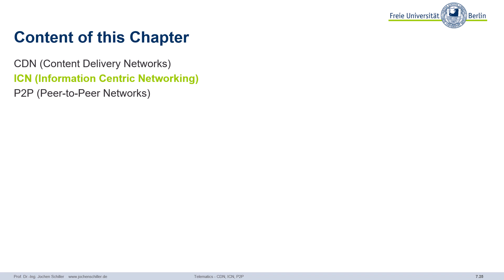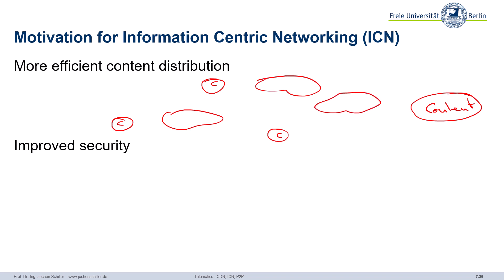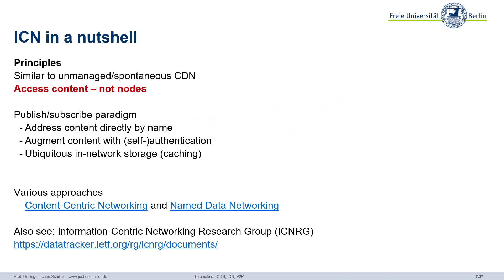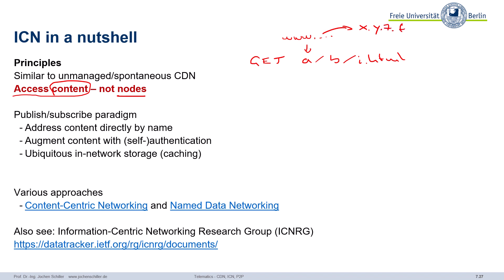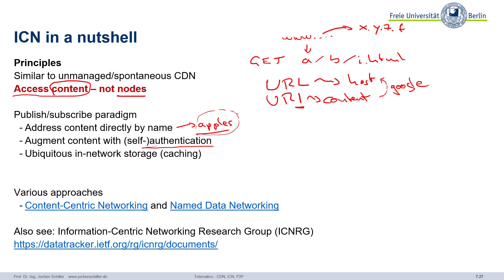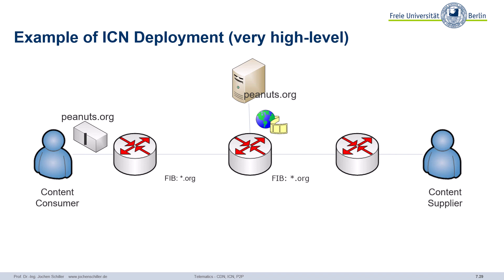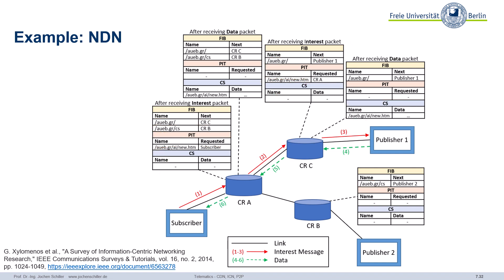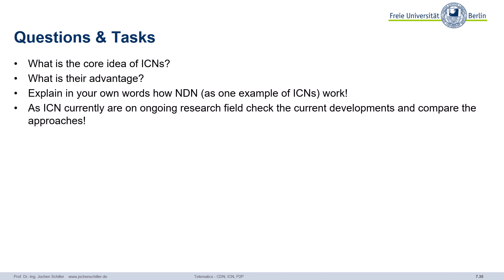07_CDN_ICN_P2P_02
00:00 - Content of this Chapter
00:22 - Motivation for Information Centric Networking (ICN)
03:21 - ICN in a nutshell
07:20 - Development of some ICN architectures
08:02 - Example of ICN Deployment (very high-level)
12:40 - Example for an ICN node
16:18 - Example: NDN
21:47 - Example: NDN
22:52 - Example: SAIL
26:52 - Many research topics remain
28:26 - Questions & Tasks